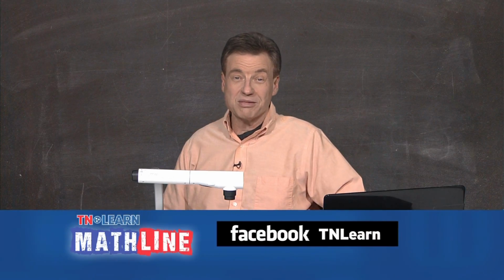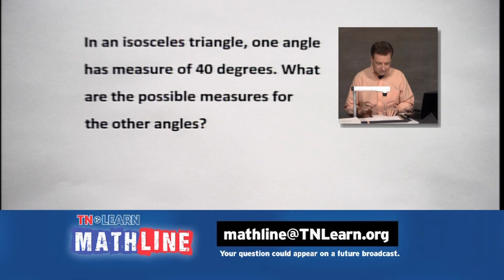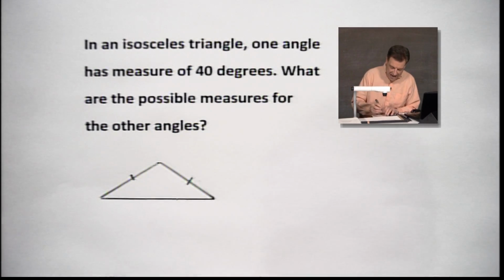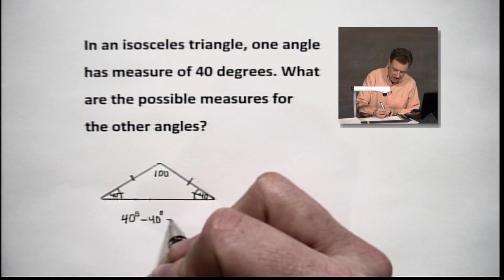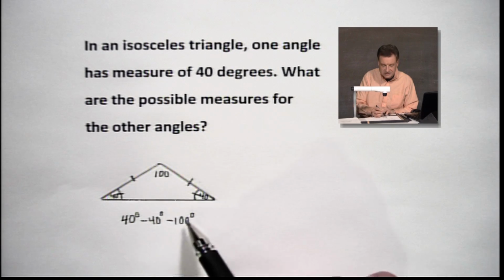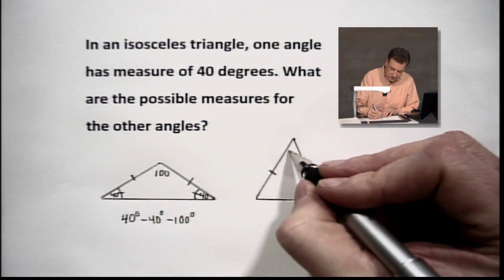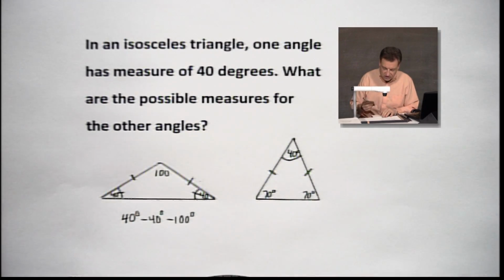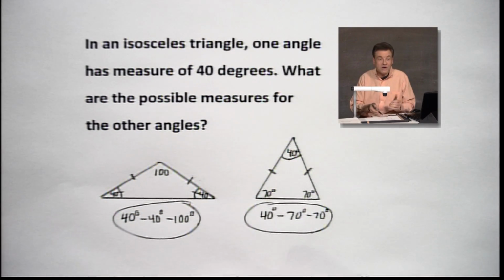TNLearn Mathline Problem of the Day - 1/30/18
Degrees in an Isosceles Triangle | Angle Measurement in a Triangle

In an isosceles triangle, one angle has measure of 40 degrees. What are the possible degree measures for the other angles? (There may be more than one set of answers.)